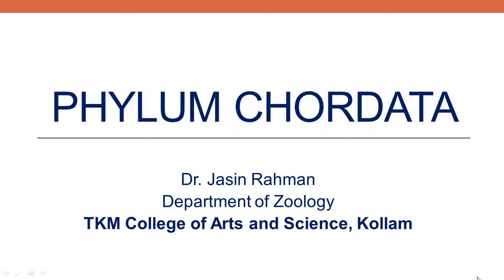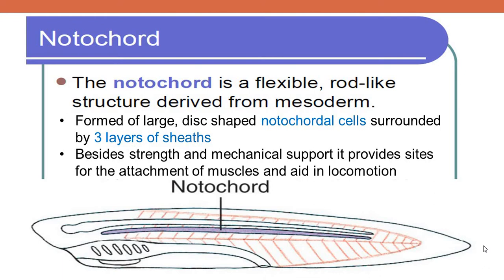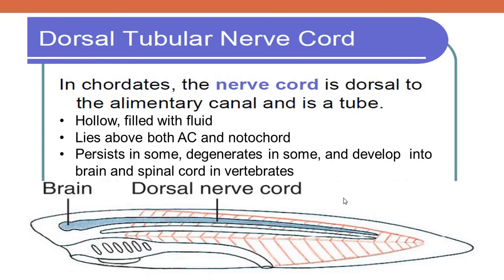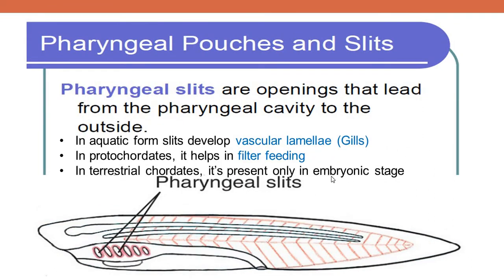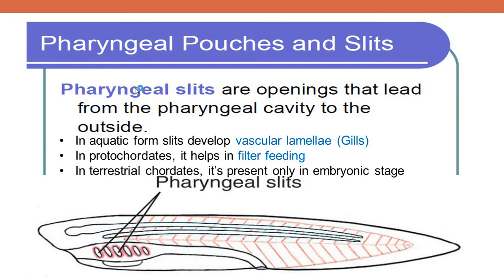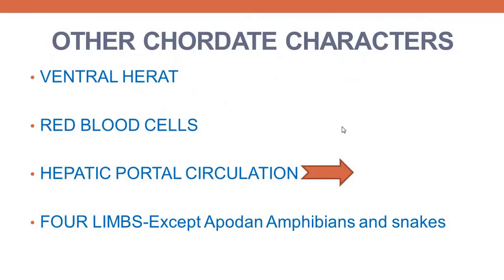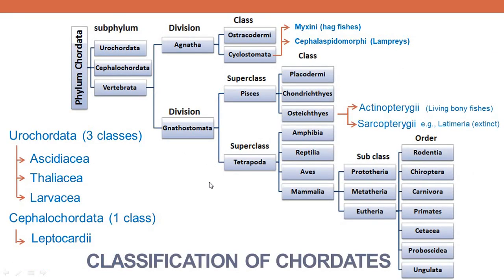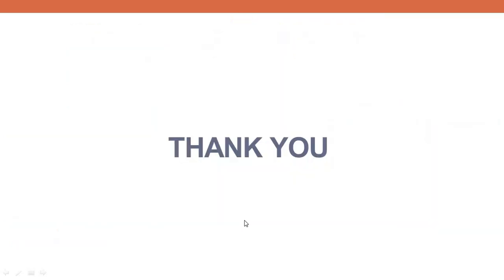Phylum Chordata-Characters and Classification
General characters of Chordates
Other chordate characters
Characters shared with vertebrates
Classification-Urochordata, Cephalochordata, Vertebrata